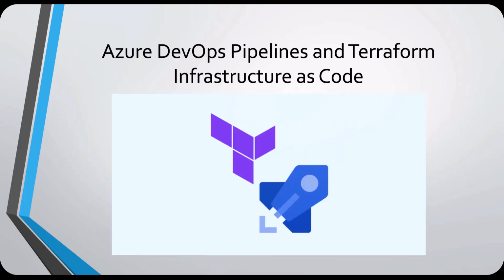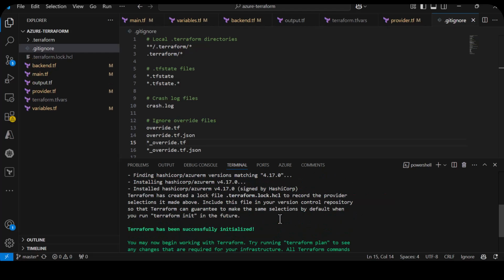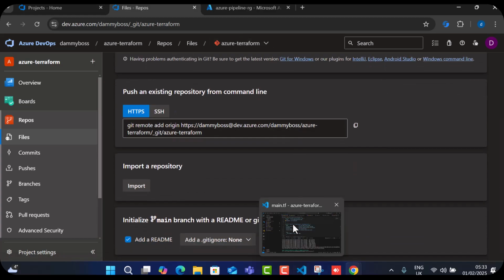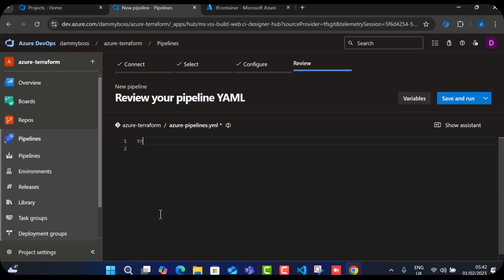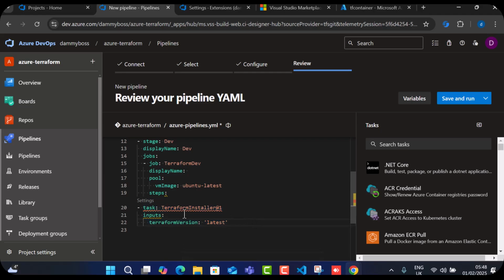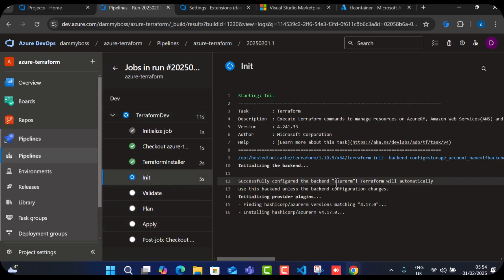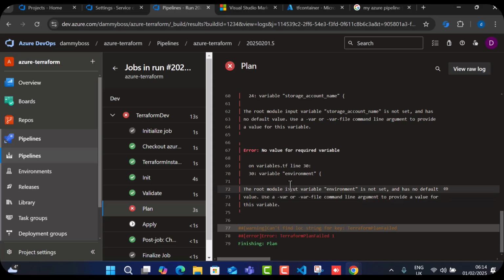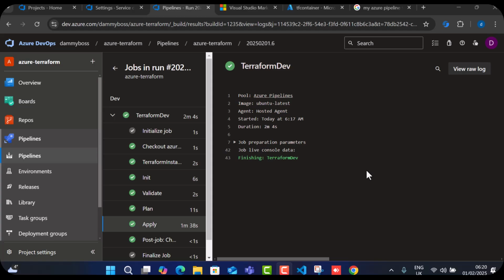Deploy Terraform Using Azure DevOps Pipeline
🎥 Deploy Terraform Using Azure DevOps Pipeline | Infrastructure as Code Made Simple 🚀

In this tutorial, I’ll walk you through deploying Terraform using an Azure DevOps pipeline. You'll learn how to automate infrastructure provisioning and manage cloud resources efficiently using this powerful combination.

📌 What You'll Learn:
- Setting up Terraform in Azure DevOps
- Creating and configuring pipelines for Terraform deployment
- Managing backend configurations and state files
- Best practices for Infrastructure as Code (IaC)

Automating infrastructure deployments with Terraform and Azure DevOps is essential for modern cloud management. This video is a must-watch if you want to streamline your DevOps processes and embrace IaC.